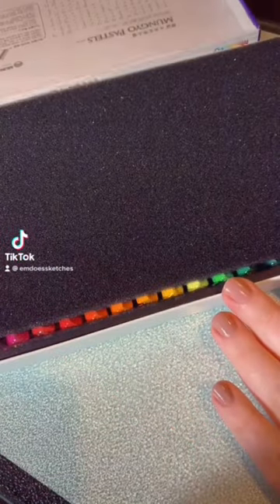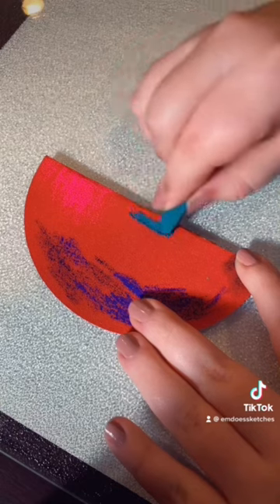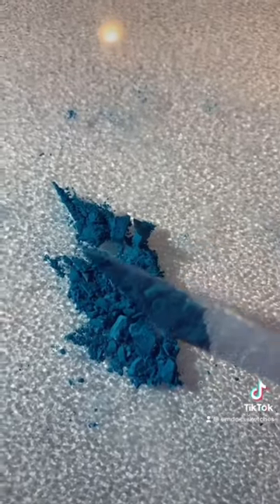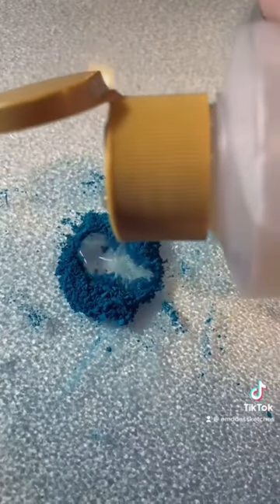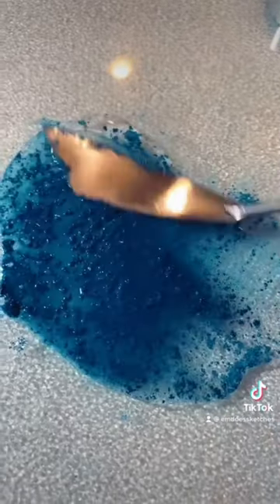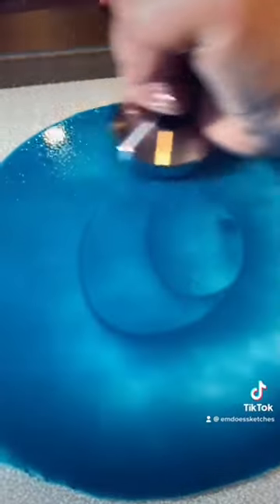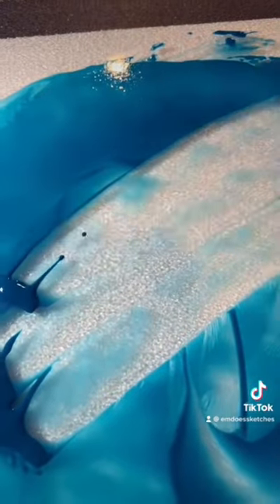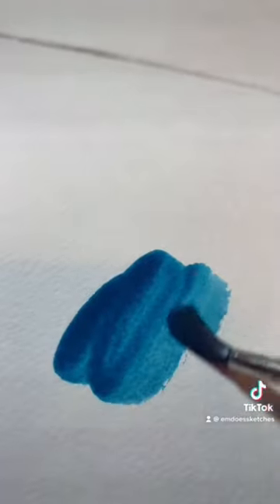✨Paint Out Of Chalk?!?✨